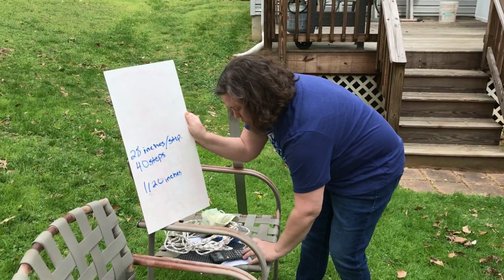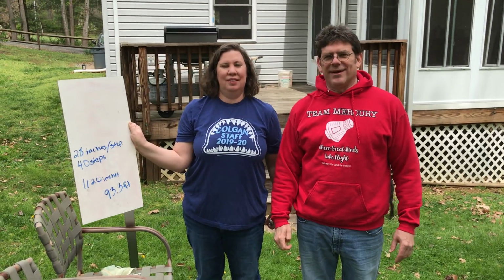Mr and Mrs Maneno part one how to measure tree height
How to measure tree height Mr and Mrs Maneno part 1